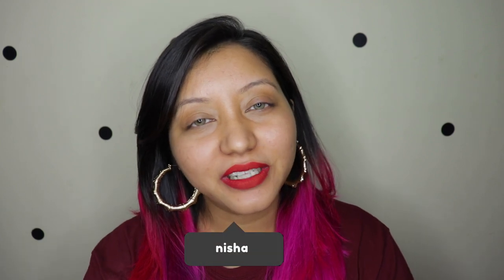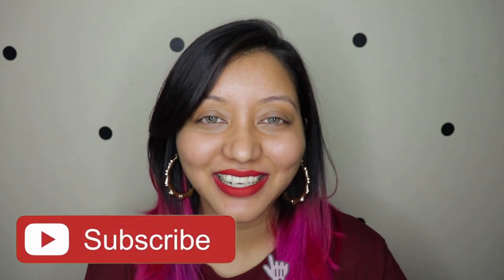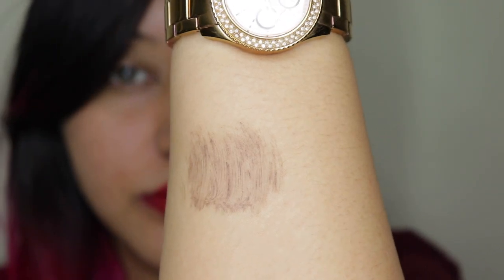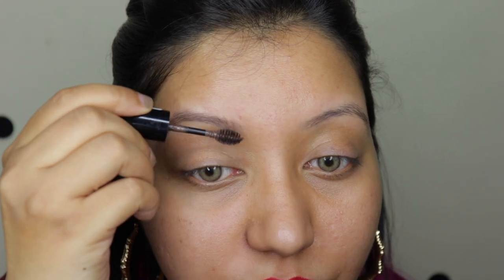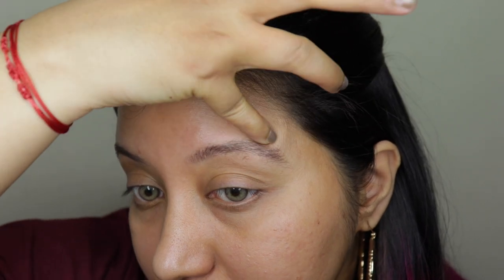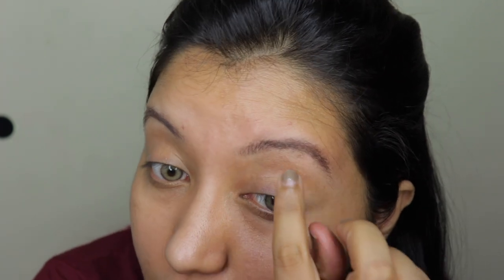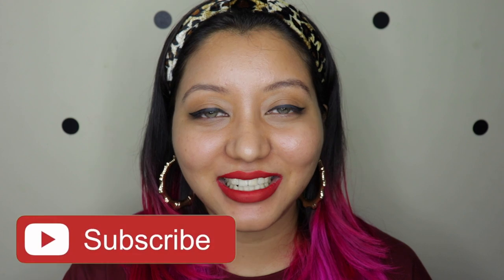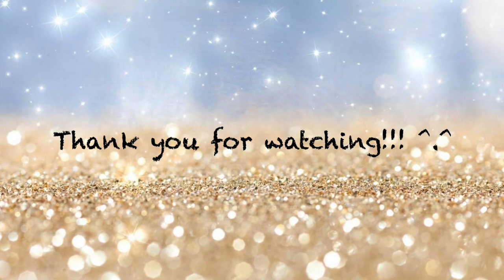Nykaa Oh My Brow! Eyebrow Mascara Vs NYX Tinted Brow Mascara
Hey Guys,

Here is a video where I compare the Nykaa Oh My Brow! Eyebrow Mascara in Sirius Brown and the NYX Tinted Brow Mascara in Espresso Dark Brown.

Nykaa Oh My Brow! Eyebrow Mascara
NYX Tinted Brow Mascara: shorturl.at/acAT9

Lipstick: Flower Beauty Miracle Matte Liquid Lip in Scarlet Letter

Music 🎵🎵🎵
LAKEY INSPIRED - Better Days